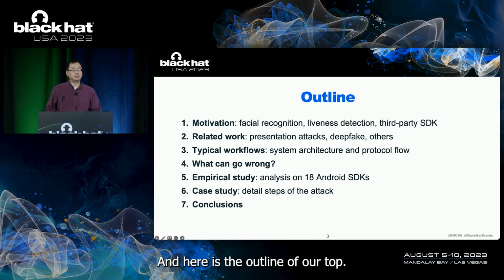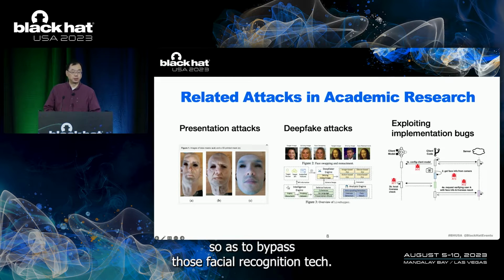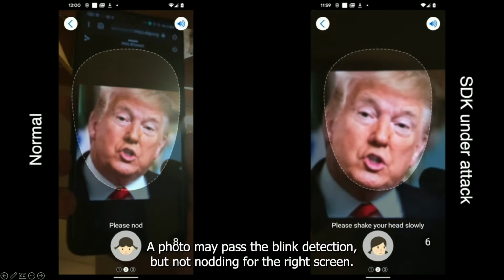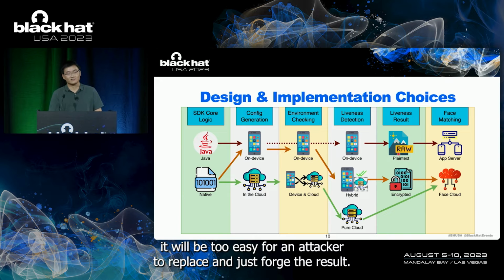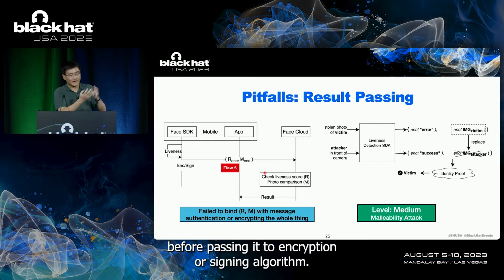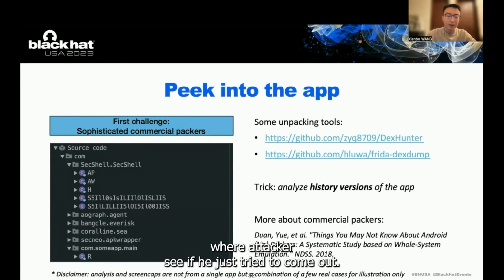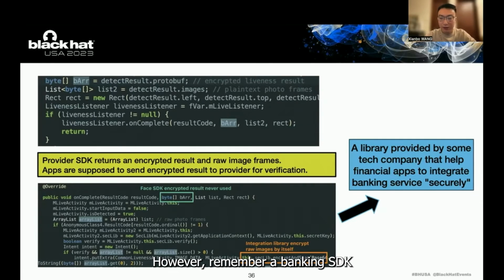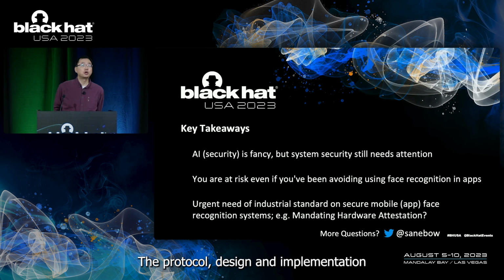The Living Dead: Hacking Mobile Face Recognition SDKs with Non-Deepfake Attacks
Face recognition is increasingly popular in mobile apps, especially for critical tasks like opening a bank account. To prevent identity spoof using injected images, liveness detection is crucial. This is particularly important due to the widespread availability of stolen identity documents and selfies on the black market.

While many researchers have studied deepfake or presentation attacks that target machine learning models, few have addressed the protocol design or implementation issues in face recognition systems that can enable low-cost and easy-to-scale attacks. Starting from several real-world incidents of non-deepfake attacks, we will delve into the technical aspect of mobile face recognition spoofing. Our analysis of 18 mobile face recognition libraries, including those from industry leaders, reveals their security flaws that can result in liveness detection bypasses.

By: Wing Cheong Lau , Kaixuan Luo , Xianbo Wang